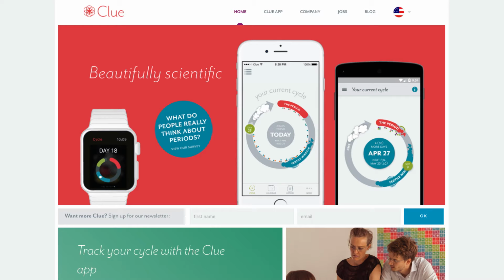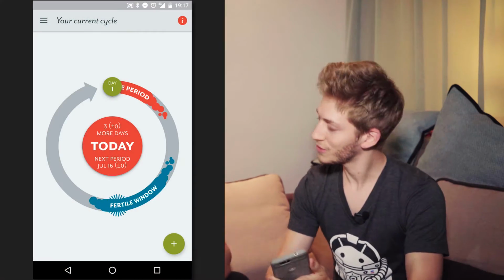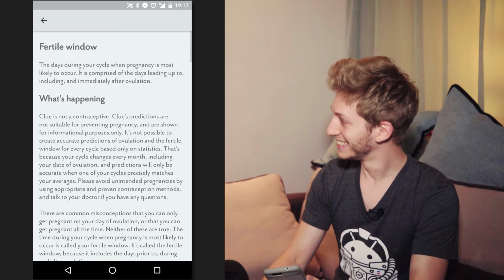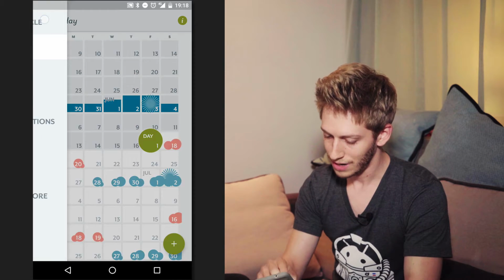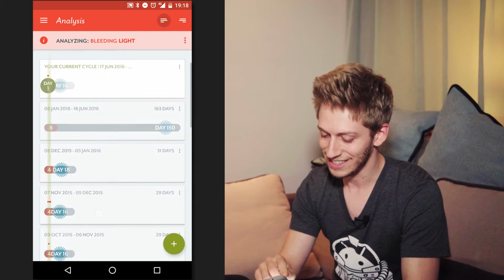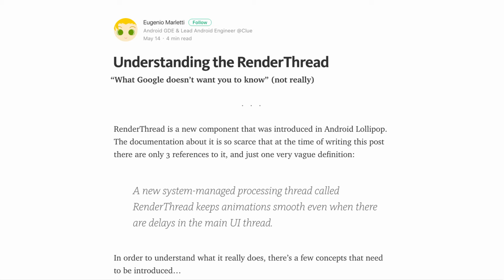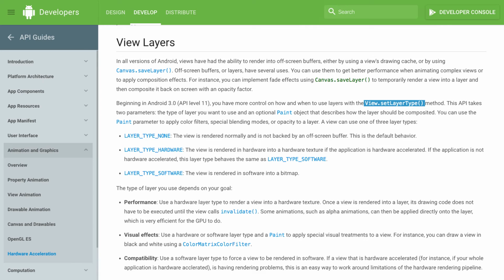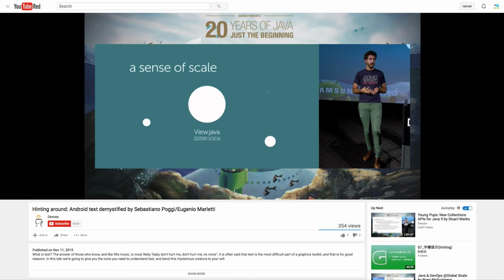Eugenio Marletti: Clue + Highly Custom/Performant Components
While at Droidcon Berlin, Huyen sits down with Eugenio Marletti, GDE and Lead Android Engineer of Clue to talk about the highly custom UI work done on Clue, which recently was given Editor's Choice status in the Google Play store.

Also apologies ahead of time for some slight camera problems this episode.

(0:57) Clue

(04:02) RecyclerView.LayoutManager

(4:27) ItemTouchHelper | developer.android.com

(09:02) Understanding the RenderThread | Medium

(09:22) Hardware Acceleration | developer.android.com

(09:45) View.setLayerType | developer.android.com

(11:17) View.java | GitHub

(11:23) Hinting around: Android text demystified by Sebastiano Poggi/Eugenio Marletti